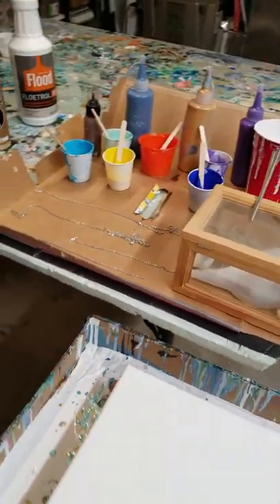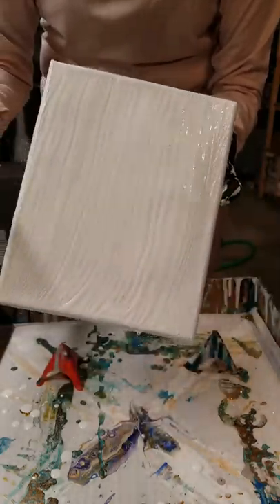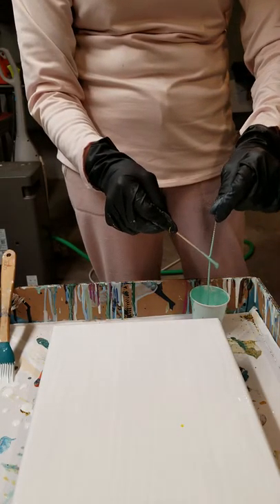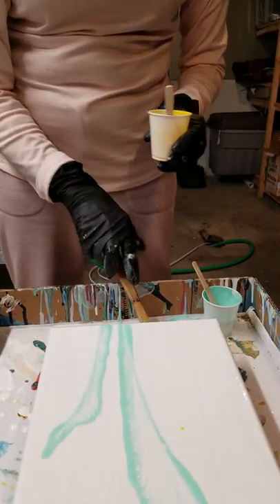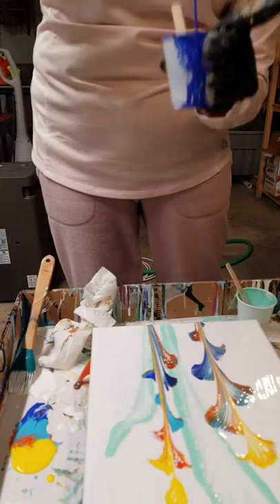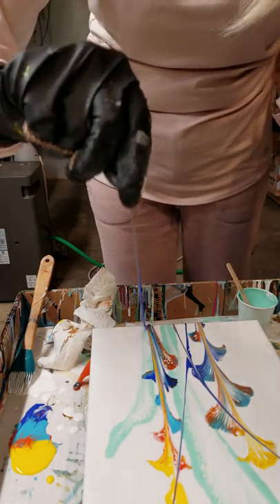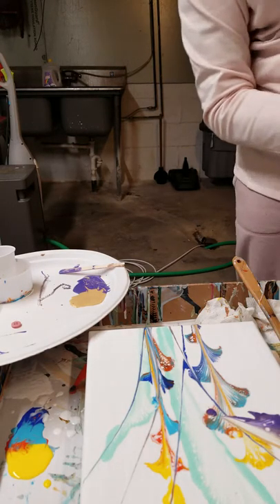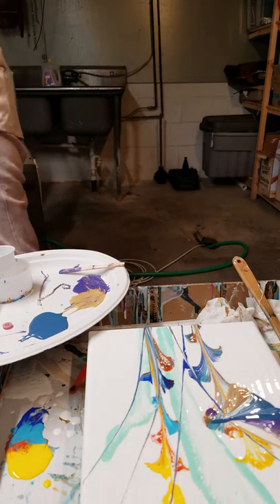Making an Acrylic chain pull painting with a butterfly.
Making a butterfly